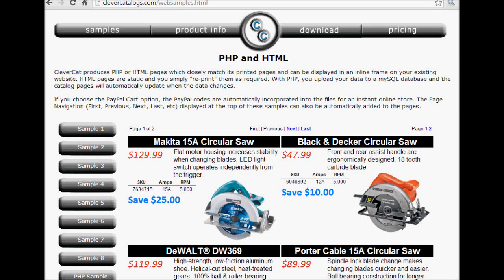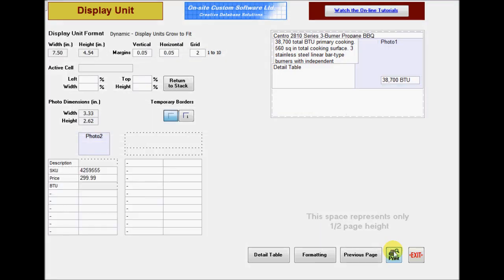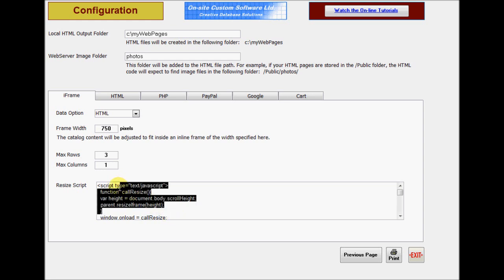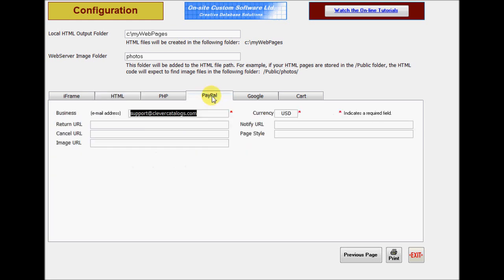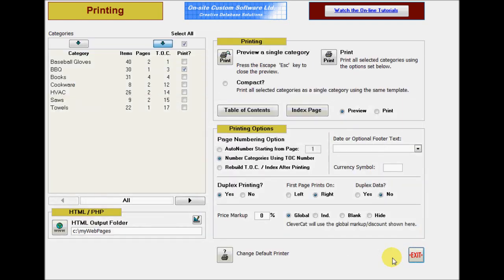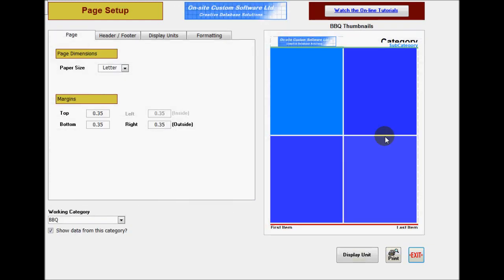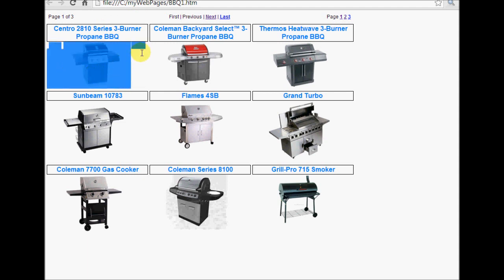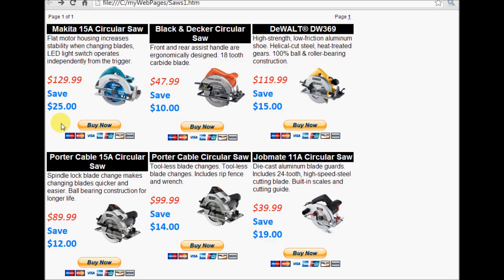HTML Pages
This tutorial demonstrates creating HTML pages using CleverCat catalog software.